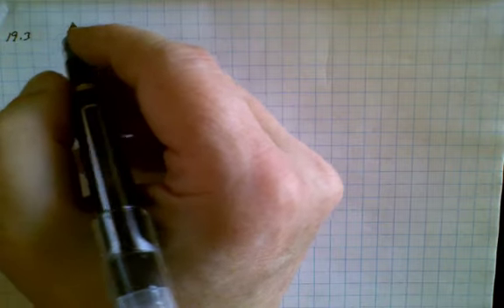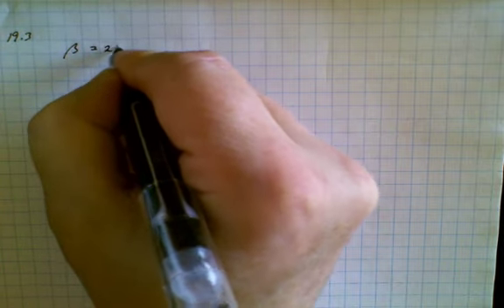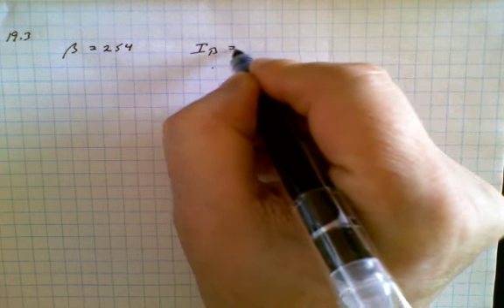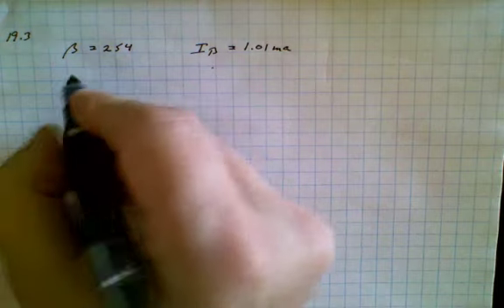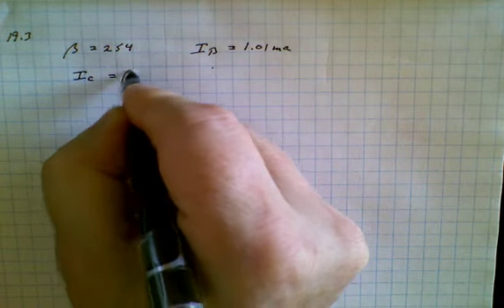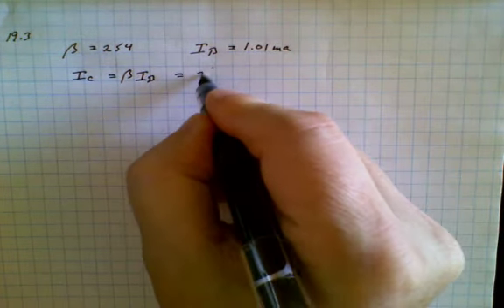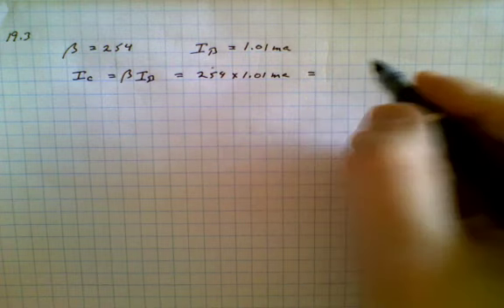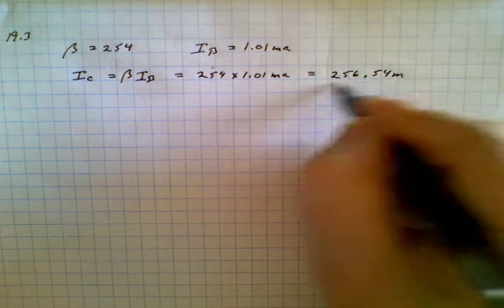Paynter_19_3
How to solve problem 19.3